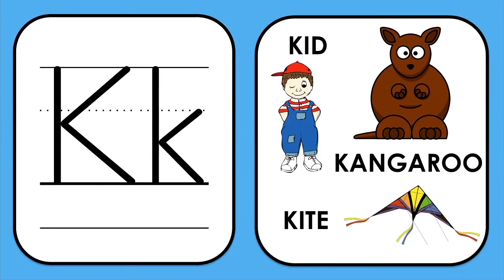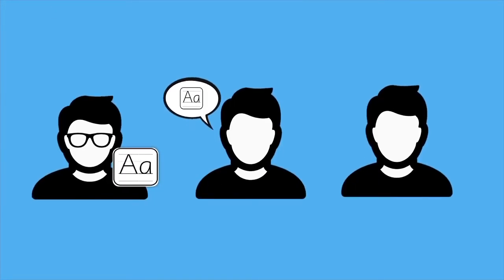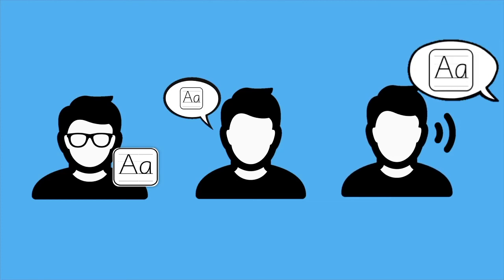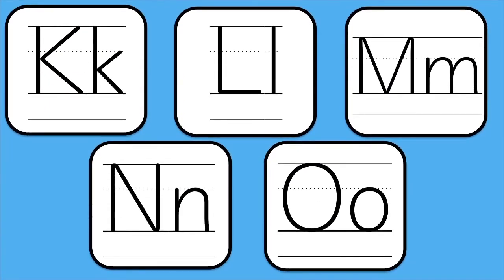Let's practice phonics from K-O! English reading for beginners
Lets practice the sounds of the alphabet for K-O.